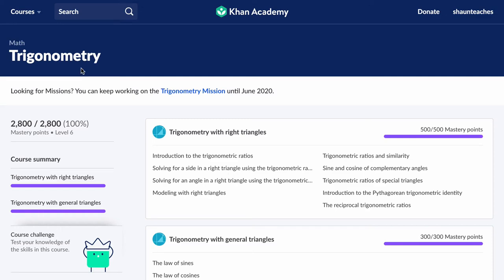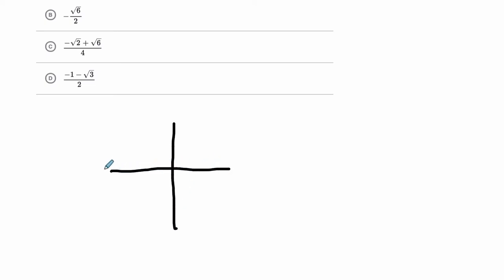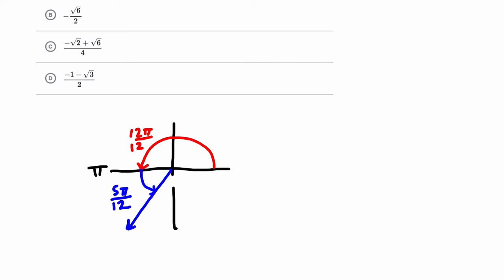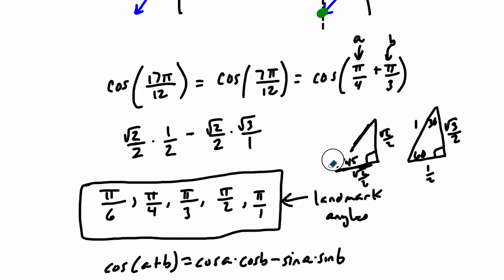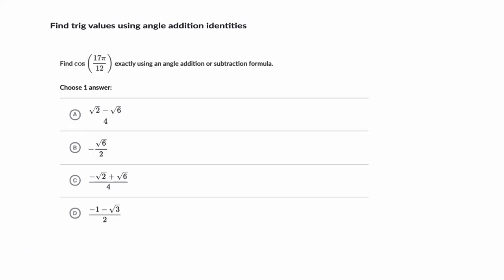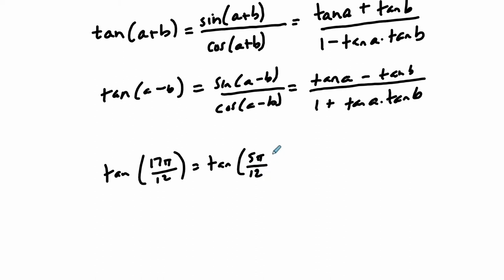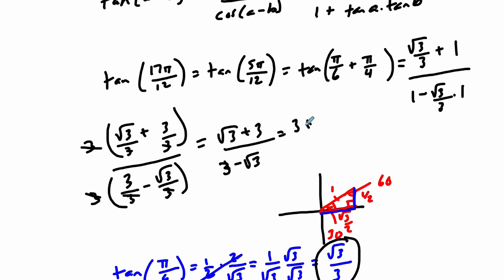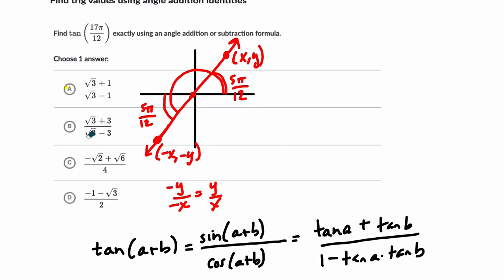29 Find trig values using angle addition identities Khan Academy with Shaun